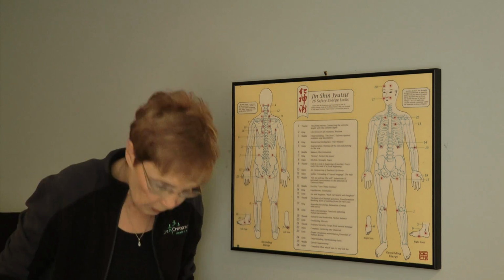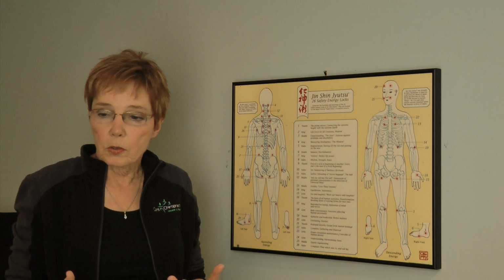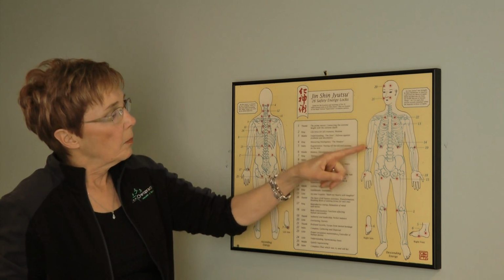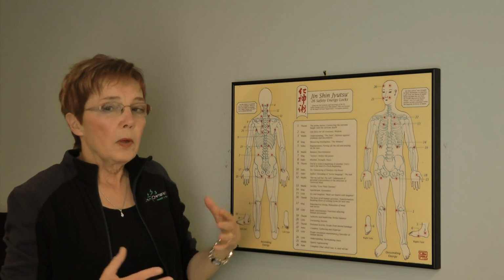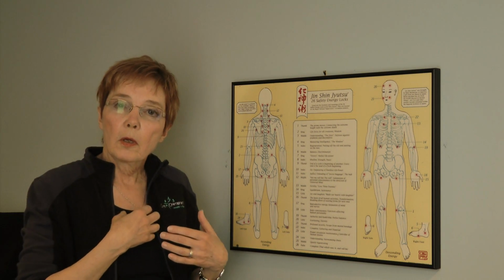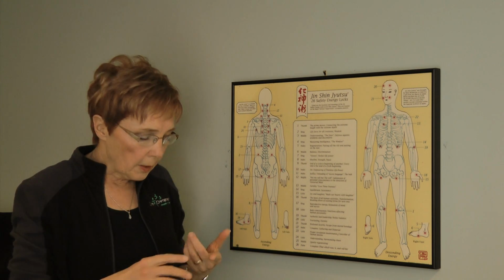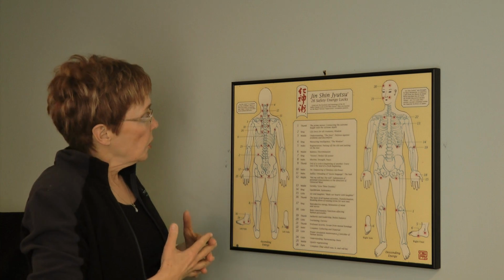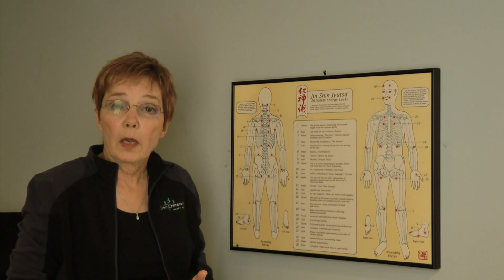Jin Shin Jyutsu: What is it?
Robin McKay, Jin Shin Jyutsu Facilitator, explains what JSJ is, how it works and who benefits from the treatment. This short video helps to answer any questions a person might have who is unfamiliar with Jin Shin Jyutsu and is interested in getting treatment.